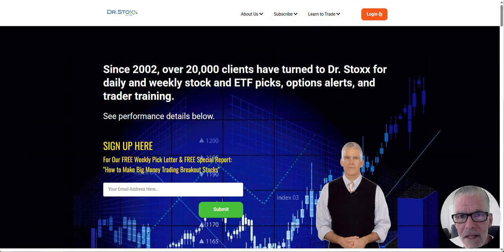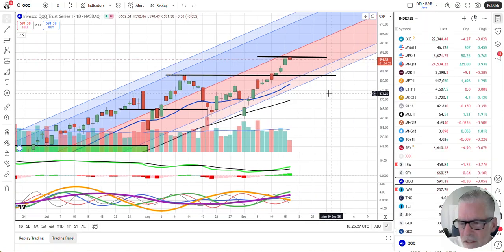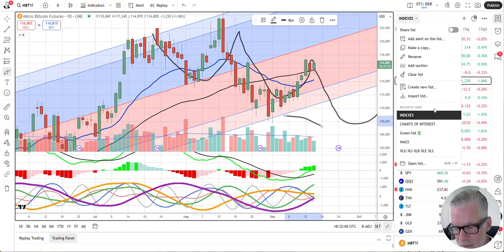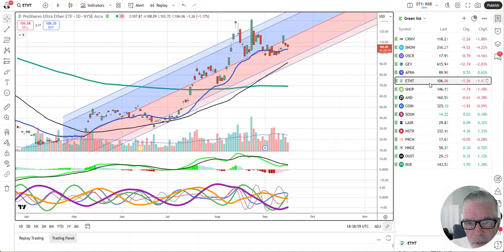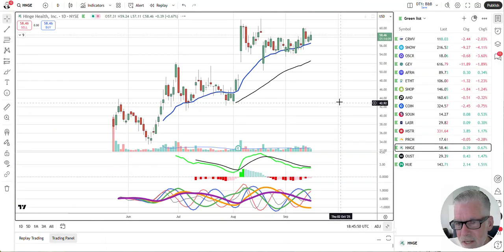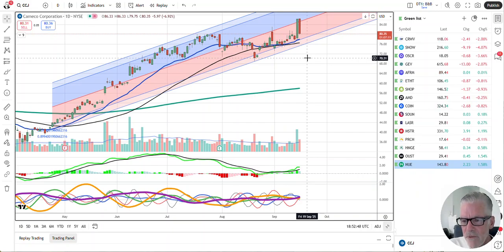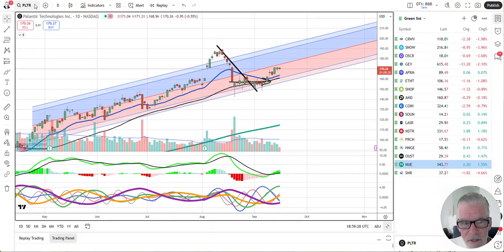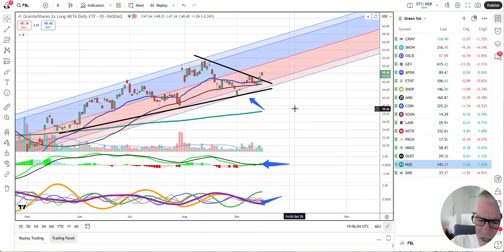Watch Me Create a Scan in @MarketSurge for MARKET LEADERS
In this video, Dr Carr -- aka "Dr Stoxx" -- opens up his "Market Leaders" scan in MarketSurge (@InvestorsBusinessDaily) to explain why this tool will show us the current LEADERS of the market with a click of the mouse.  They are not always the Mags or other familiar stocks!  Charts analyzed today include: $CRWV $SNOW $OSCR $GEV $AFRM $ETHA $SHOP $AMD $NVDA $SMTC $BMNR $OUST $KTOS $RGTI among others.